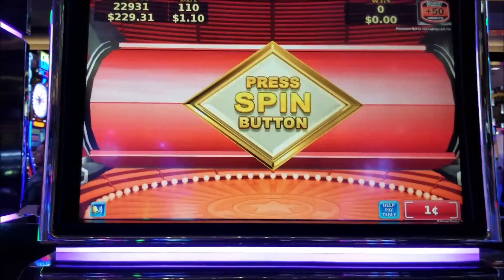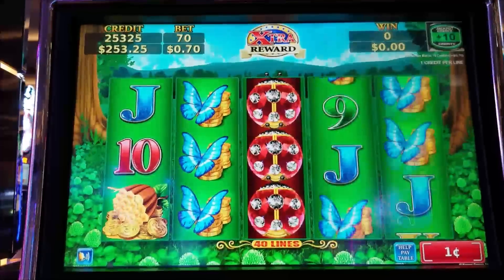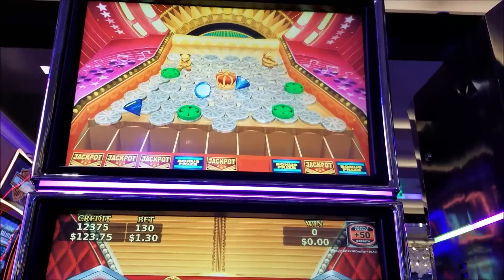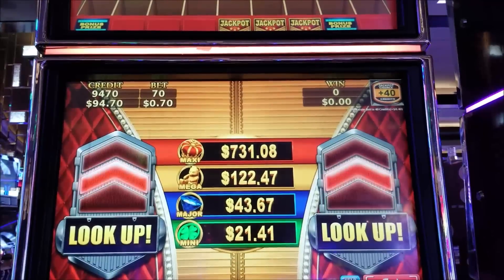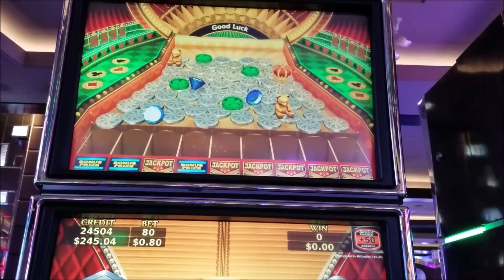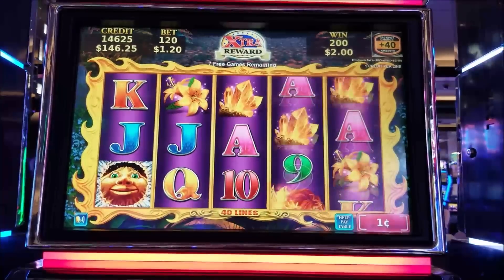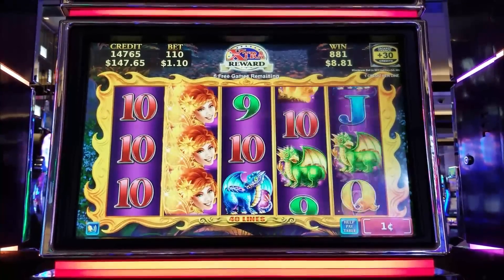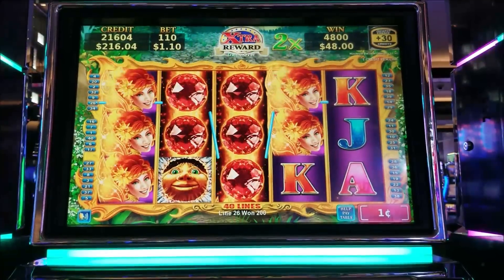JACKPOT STREAMS. MINIS, MAJORS, FREE GAMES!!!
WELCOME TO VIC T SLOTS. IF YOU ARE NEW, WELCOME AND THANK YOU FOR BEING HERE!! I HOPE YOU ENJOY MY CHANNEL. IT IS ALL 100% FREE AND REALLY HELPS ME AND MY CHANNEL. IF YOU ARE JUST RETURNING, THANK YOU FOR YOUR CONTINUED SUPPORT, I REALLY APPRECIATE IT!! THERE HAS BEEN WAY TO MANY GLITCHES AND ISSUES WITH YOUTUBE TURNING OFF THE BELLS OR NOT SENDING OUT NOTIFICATIONS AND NOW EVEN DELETING SUBS. IT IS ALL 100% FREE FOR YOU AND REALLY HELPS ME AND MY CHANNEL. THANK YOU SO MUCH, YOUR TIME AND SUPPORT MEANS SO MUCH TO ME!! I HOPE YOU ENJOY TODAYS VIDEO OF JACKPOT STREAMS FROM THE COSMOPOLITAN CASINOS IN LAS VEGAS!! THANKS AGAIN FOR EVERYTHING!! I REALLY APPRECIATE ALL YOUR TIME, LOVE AND SUPPORT!!! LETS GET US TO THE NEXT BIG MILESTONE OF 4000 SUBS!!!
VIC T.

I POST VIDEOS AT LEAST 4 DAYS A WEEK AND GO LIVE AT LEAST ONCE A WEEK!!

67...

© ALL UPLOADS AND VIDEOS/AUDIO CONTENT ARE MY PERSONAL PROPERTY. USE OR RE-USE OF ANY PART OF THEM WITHOUT MY WRITTEN CONSENT WILL CONSTITUTE A VIOLATION ©